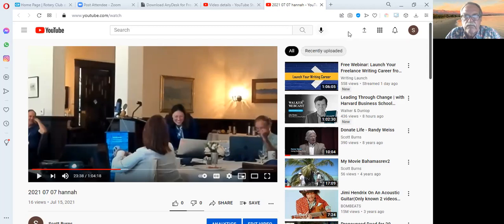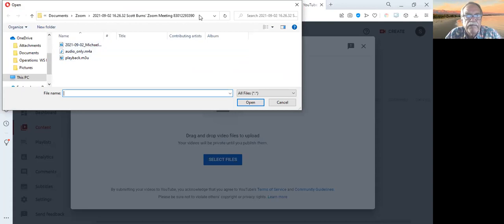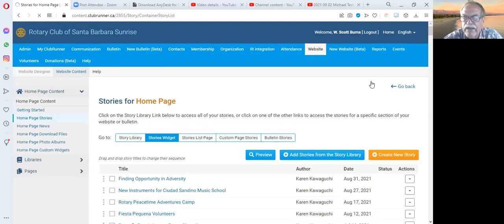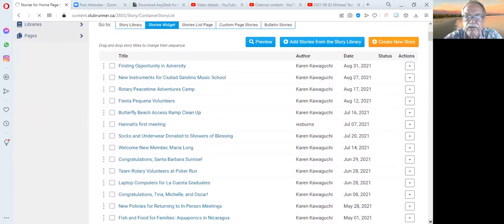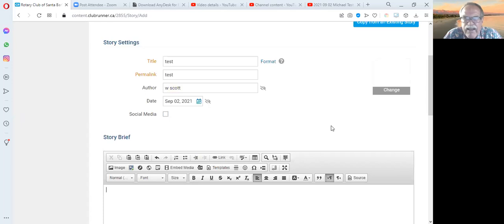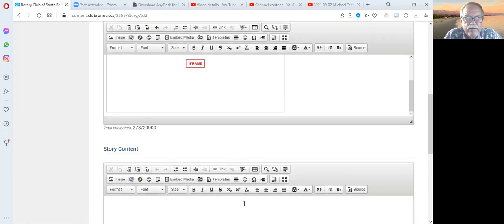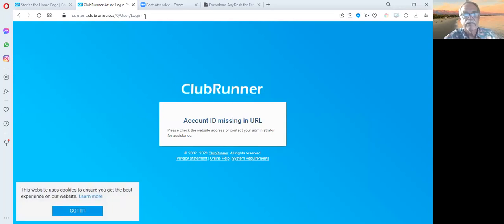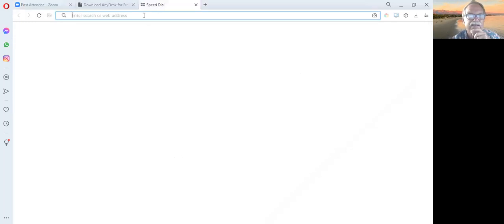zoom 09 2 21 Instructions U tube sb rotary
instructions on zoom to u tube to club web site